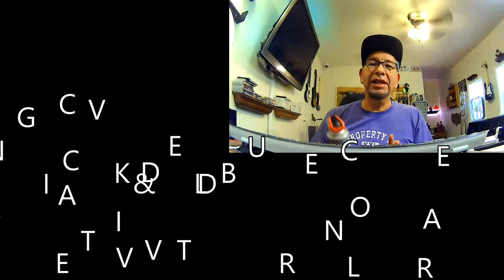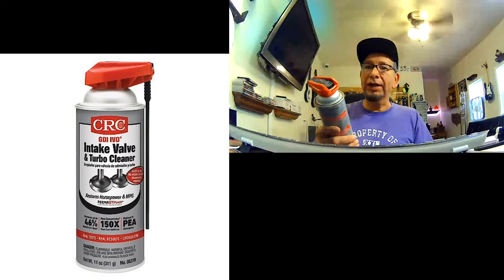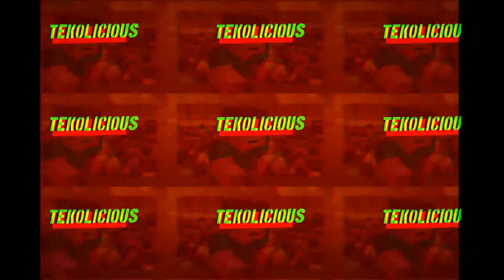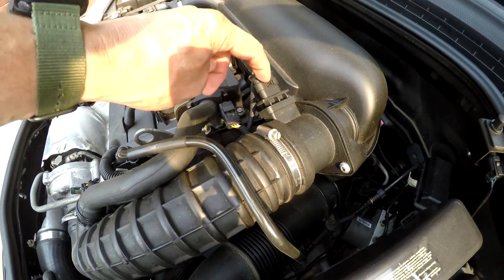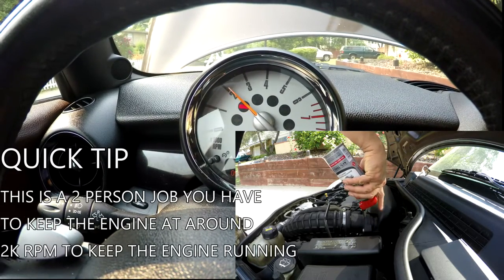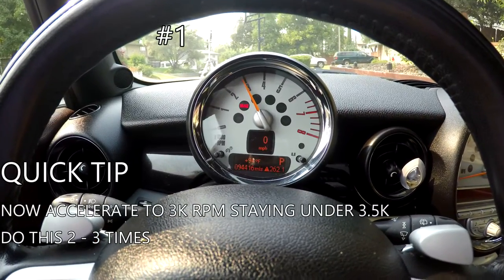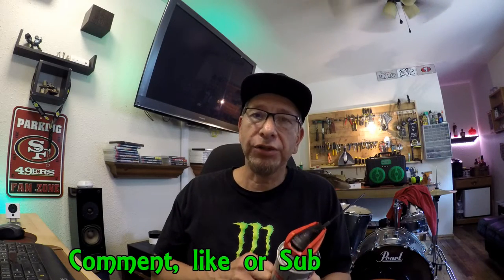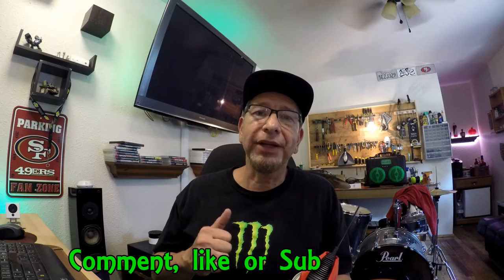CRC Intake Valve and Turbo Cleaner - Easy steps for fixing Carbon Buildup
This is to be used as a guide of my experience, please follow instructions on can or hire a mechanic if you feel you are not comfortable with using correctly. link below
Torx Set - used T-20 and T-30 Bits
Socket Set - used with Bits
12mm box wrench to take off gas line
90 degree pliers other gas line
Ball bearings
Screw driver set Take off Hoses
Telescopic Magnet Pick-Up
Electrical tape

Mortals- Warriyo